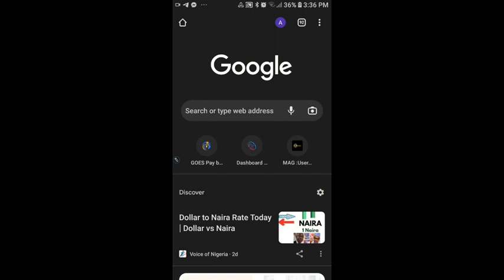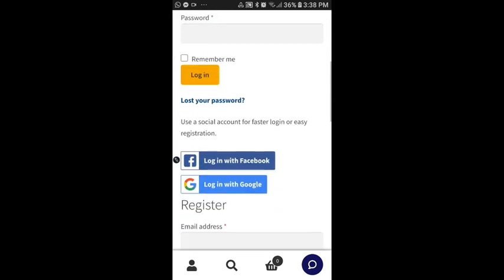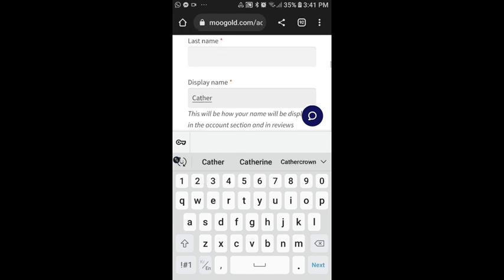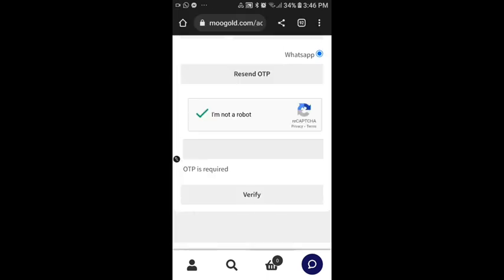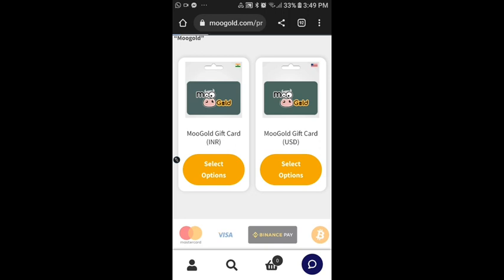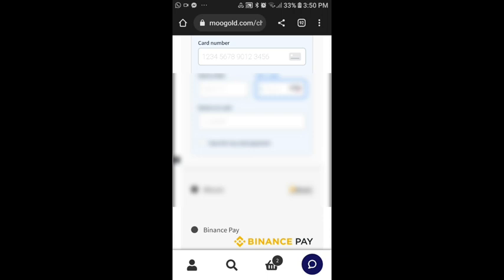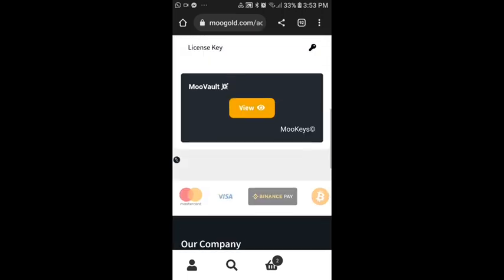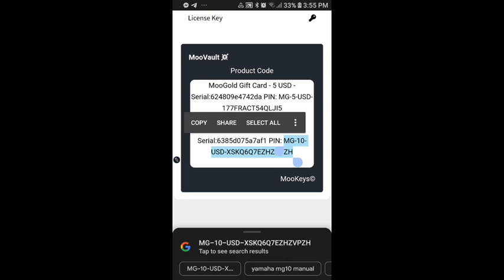CARD ARBITRAGE ON MOOGOLD.COM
Tube Handle : @ommicang